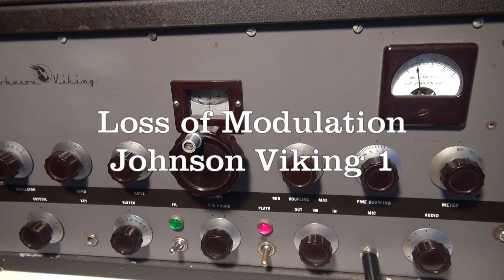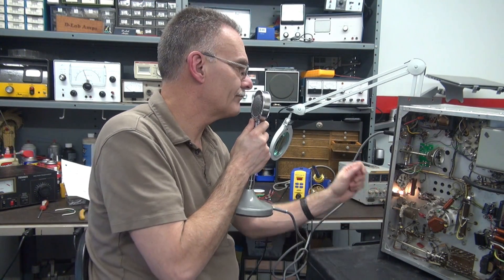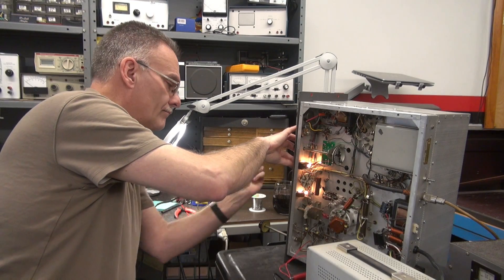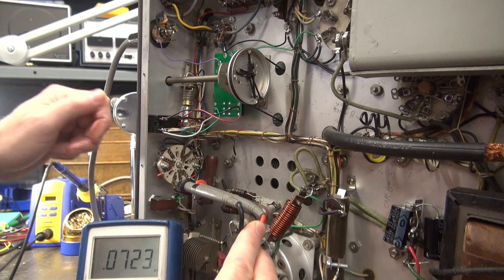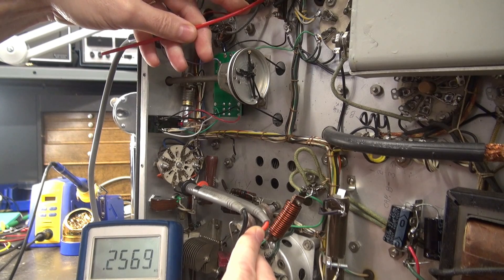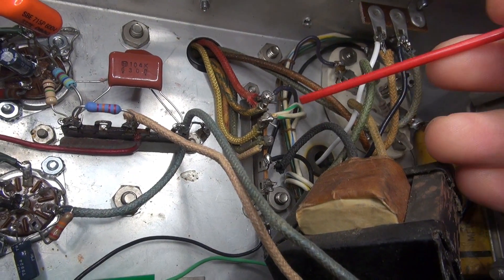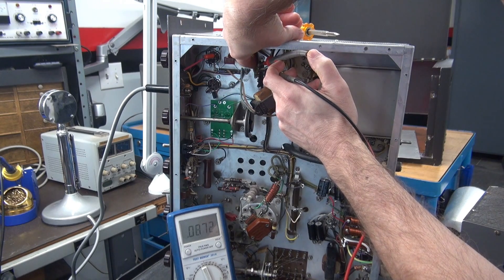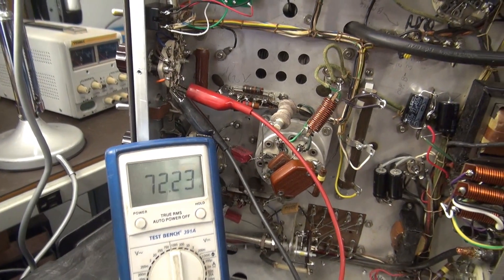Repair of the Johnson Viking 1 Tube Ham Transmitter Grand Finale Operational and sounds great!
The torture is over. Days later, I discover that 2 bad connections were the cause! How great is that. Well, Lesson learned. I have also become complacent, looking for the typical repair scenario. This one got me, made me pay the price, got me to once again look for the obvious. Now, I need to re-evaluate my motives. I do not want to be that quick fix, move it on guy. Still more to do to ensure nothing was missed. Then comes the task of packing it for UPS shipping. The cabinet on this transmitter is made by BUD, aluminum construction, fairly fragile. So, I will make some type of crate for the long trip.